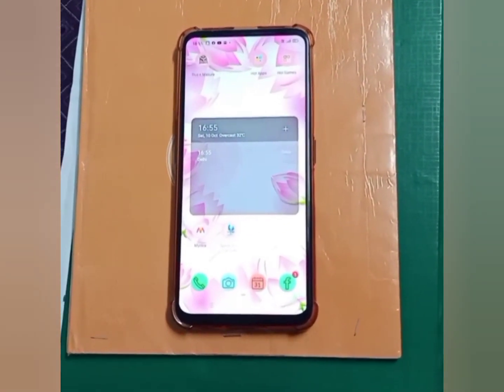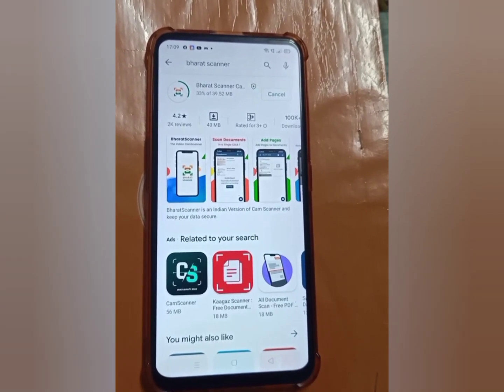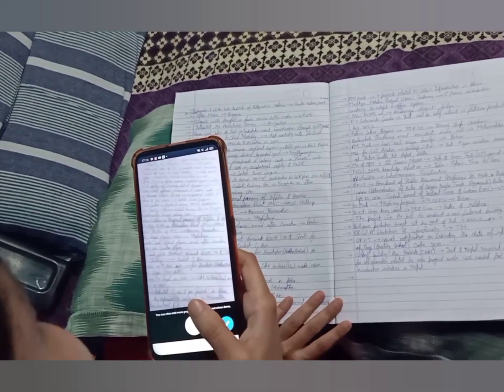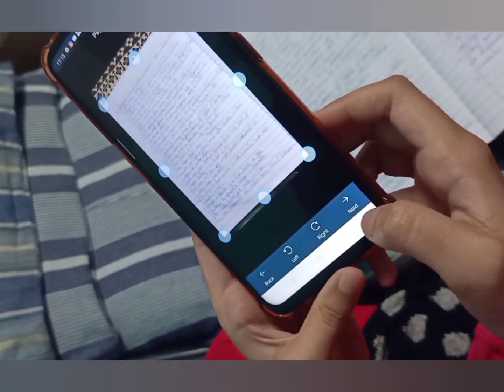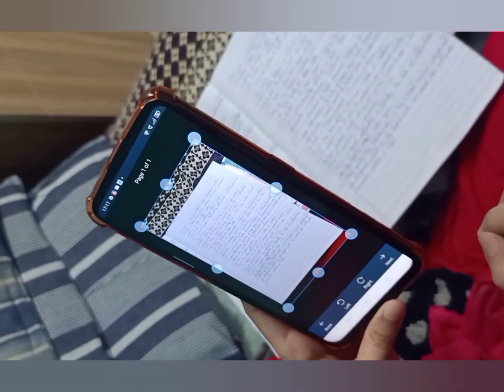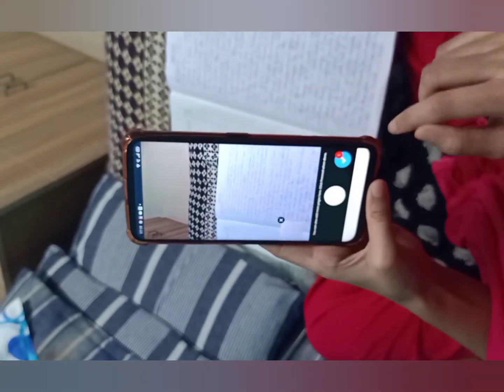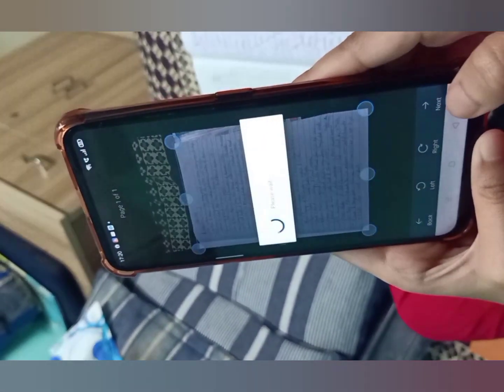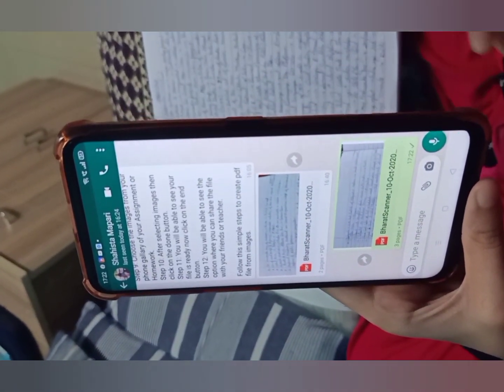Assignment Pdf file Maker from Bharat CamScanner